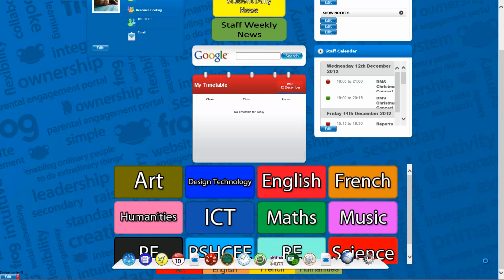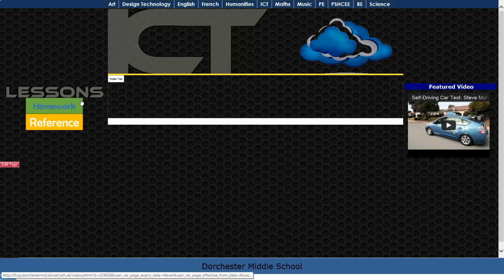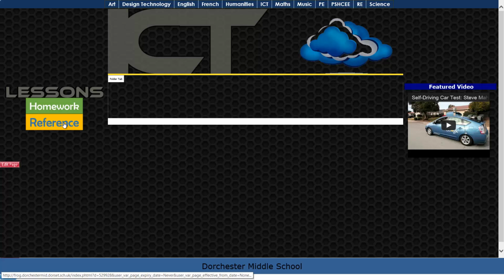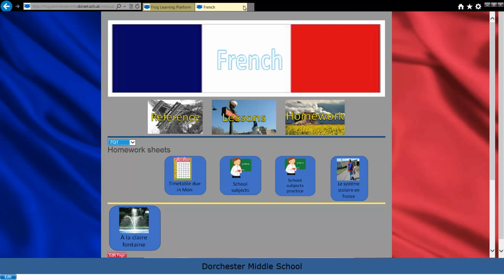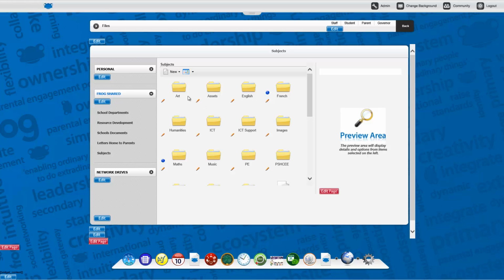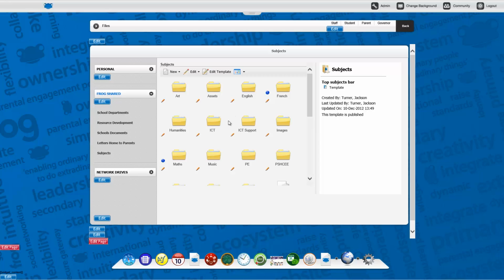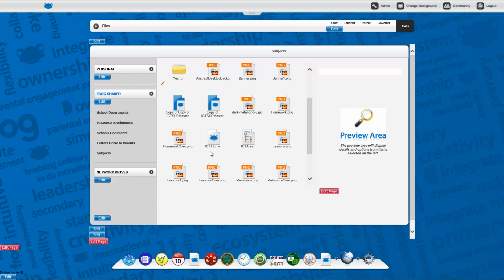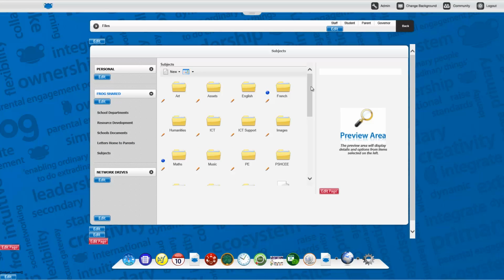The DMS subjects page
This video looks at where the Frog pages are stored that make up the subjects areas in DMS Frog. This is aimed at DMS staff as the approach taken to this will be different in other schools.